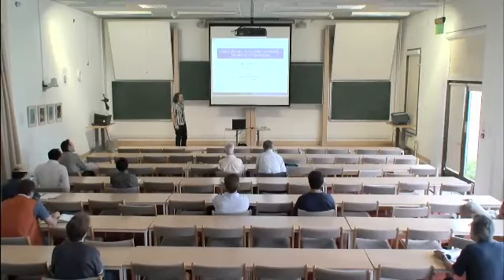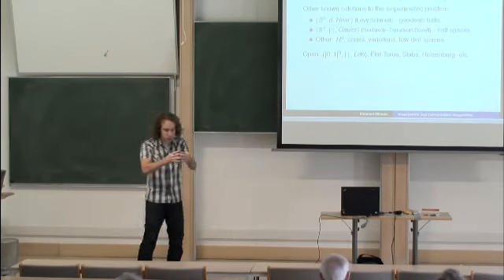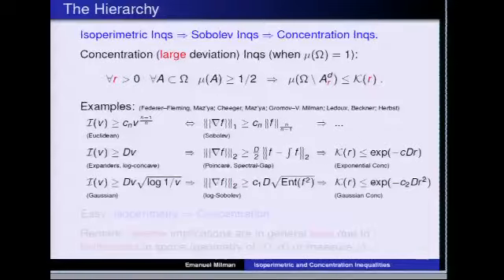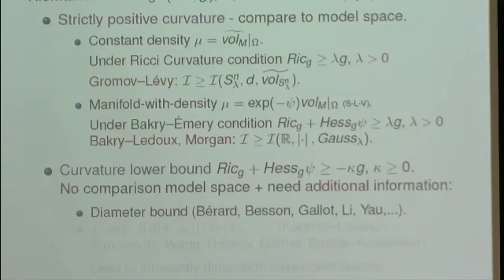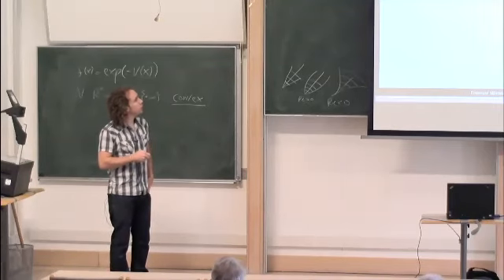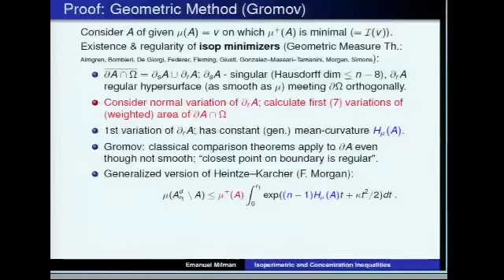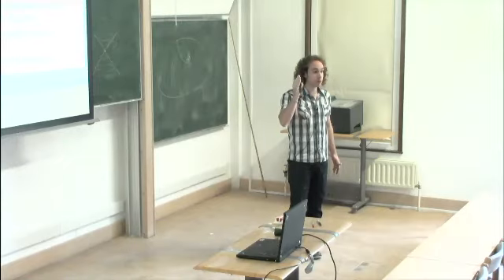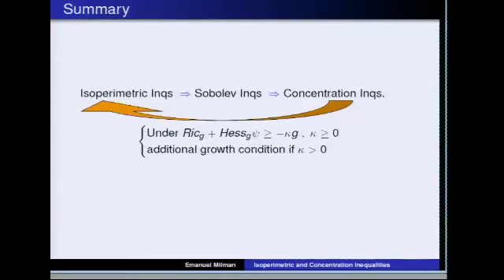Prof. Emanuel Milman | Isoperimetric and concentration inequalities - equivalence and...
Title: Isoperimetric and concentration inequalities - equivalence and applications
Speaker: Professor Emanuel Milman (Technion - Israel Institute of Technology)
Date: 7th Jun 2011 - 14:00 to 15:00